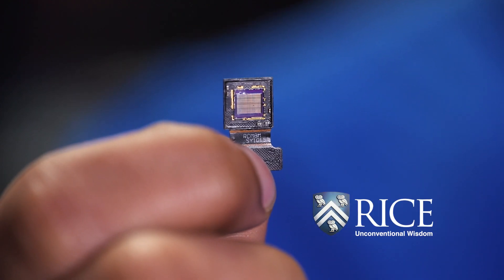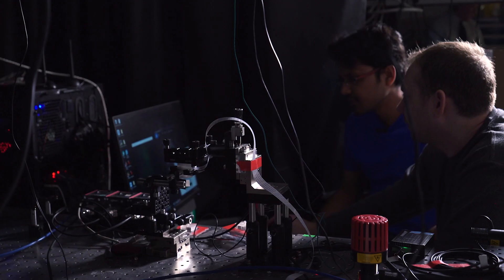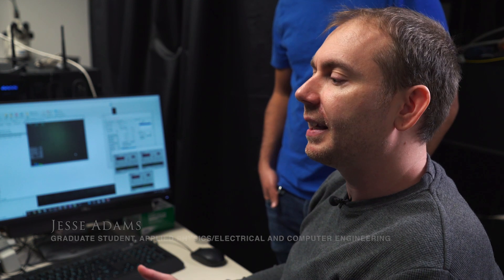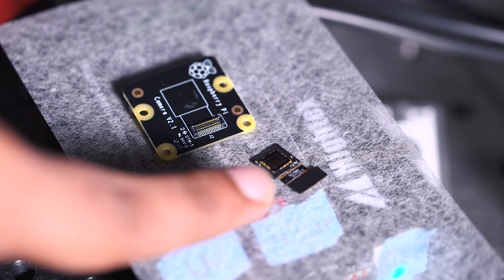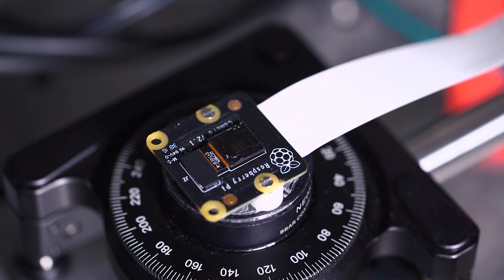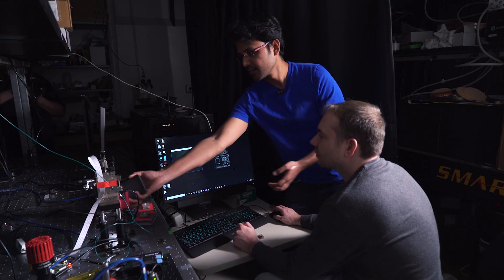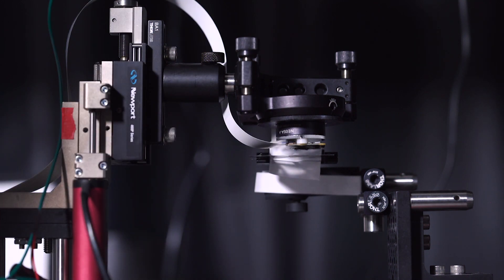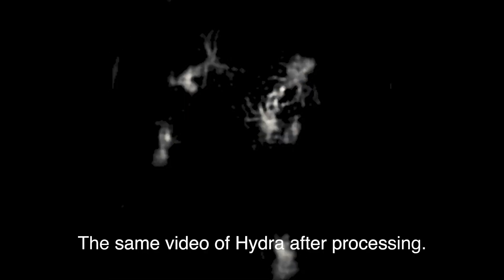Rice team designs lens-free fluorescent microscope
Lenses are no longer necessary, according to Rice University engineers developing FlatScope, a thin fluorescent microscope whose abilities promise to surpass those of old-school devices.
A paper in Science Advances by Rice engineers Ashok Veeraraghavan, Jacob Robinson, Richard Baraniuk and their labs describes a wide-field microscope as thin as a credit card, small enough to sit on a fingertip and capable of micrometer resolution over a volume of several cubic millimeters.
FlatScope eliminates the tradeoff that hinders traditional microscopes in which arrays of lenses can either gather less light from a large field of view or gather more light from a smaller field.
The Rice team began developing the device as part of a federal initiative by the Defense Advanced Research Projects Agency as an implantable, high-resolution neural interface. But the device's potential is much greater. The researchers claim FlatScope, an advance on the labs' earlier FlatCam, could be used as an implantable endoscope, a large-area imager or a flexible microscope.
"We think of this as amping up FlatCam so it can solve even bigger problems," Baraniuk said.
Traditional fluorescent microscopes are essential tools in biology. They pick up fluorescent signals from particles inserted into cells and tissues that are illuminated with specific wavelengths of light. The technique allows scientists to probe and track biological agents with nanometer-scale resolution.
But like all traditional microscopes, telescopes and cameras, their resolution depends on the size of their lenses, which can be large and heavy and limit their use in biological applications.